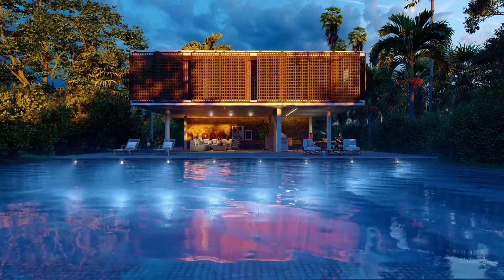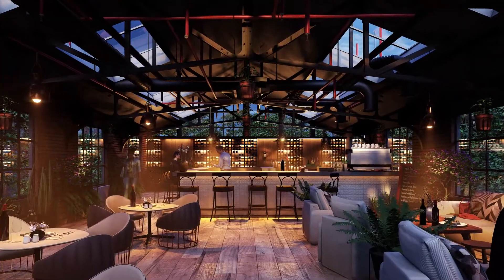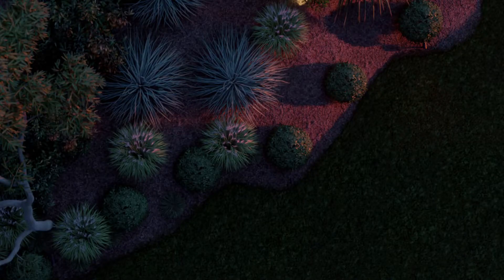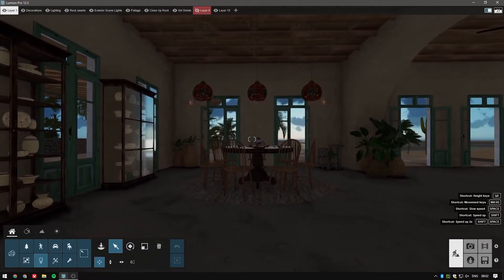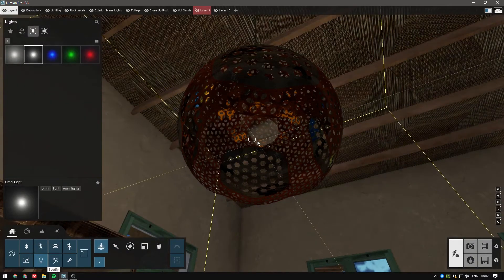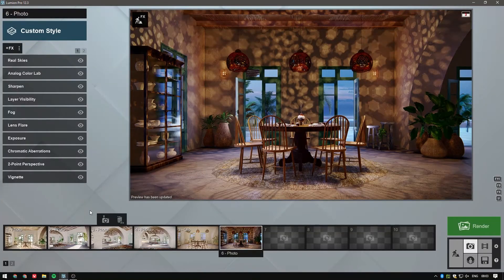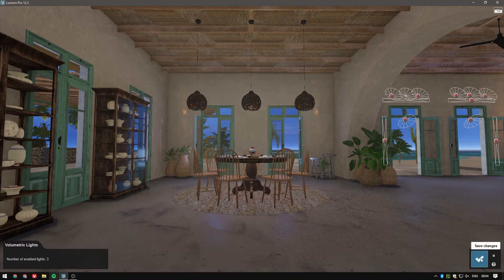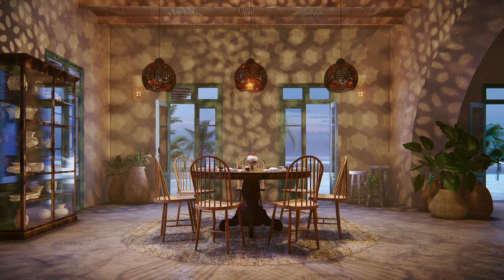Lumion 12.3 體積泛光燈照亮設計教學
照明是吸引注意力、情感上扣人心弦的視覺化的關鍵因素。在 Lumion 12.3 中，你可以立即使用泛光燈的新體積光效果為你的渲染增加華麗的光暈。透過這種點擊效果，你會發現在整個專案中加入體積照明相當容易。你可以透過修改泛光燈的顏色、亮度、衰減、陰影等來增加渲染專案的真實感。在這個簡短的教學中，你將學習如何利用這個簡單但令人驚嘆的照明功能。查看並繼續進行 14 天免費試用：

想了解更多關於體積光照的資訊，例如渲染的聚光燈？然後跟隨我們的體積聚光燈教學：

人員：
Adam Ingram (@TheLumionCollective) Scorpia 室內專案設計
Adam Ingram (@TheLumionCollective) Regency 專案設計
Gui Felix 泳池房設計